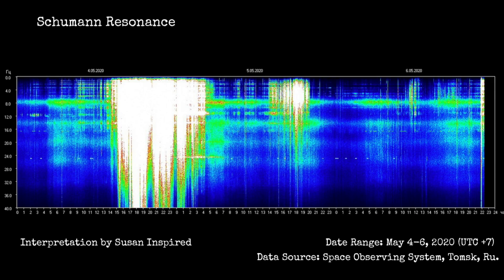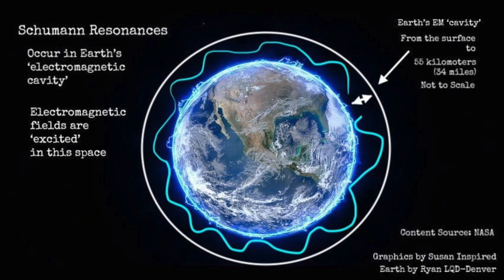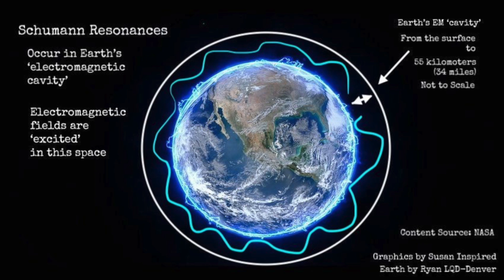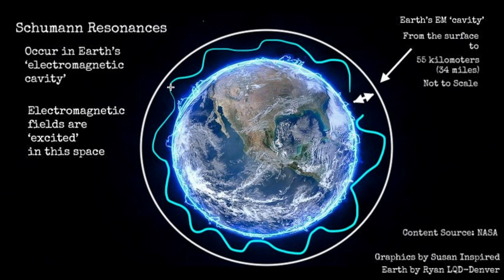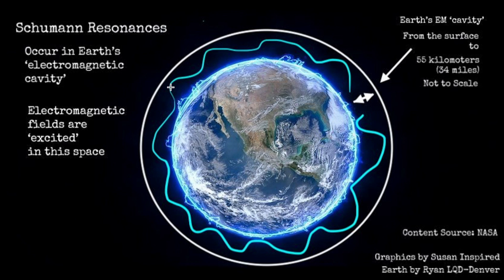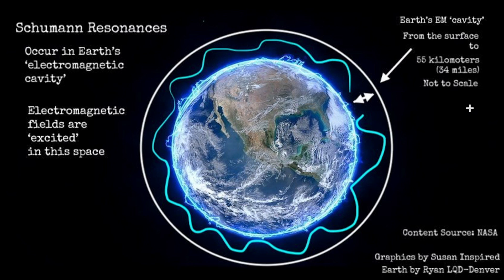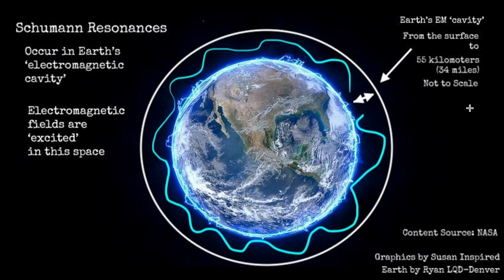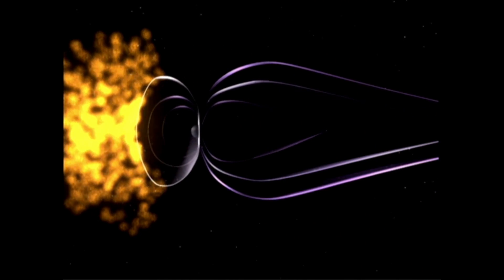Schumann Resonance - What the Heck is it?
What creates the Schumann Resonances? Where are they? How are they measured? Lots of images and information in a short 4 minute introductory video.

     Gratitude 🙏

Get the Free Newsletter - coming out next week! Please sign up to receive my free newsletter

For a Deeper Dive -

Human Effects on Schumann Resonance, video by Susan Inspired

Research Links for this video -

NASA Image Education Center -
What is a Schumann Resonance?

Image of Earth with Electromagnetic Field Cavity
Original image by Ryan LQD-Denver from Pixabay

Earth magnetic field images by NASA and Marc Ward licensed from Shutterstock.

How a CME exits the Sun and impacts the Earth’s magnetic fields.

Graphical illustraion of impact of CME on Earth’s magnetic field by NASA/Goddard Space Flight Center Conceptual Image Lab and Walter Feimer.

Data Source
       Schumann data from Space Observing System, Tomsk, Ru.    Thank you 🙏

      This really helps me get the word out - Thank you!

Photo and Music Credits
      Photographic images and music clips are licensed for commerial and non-commercial use.